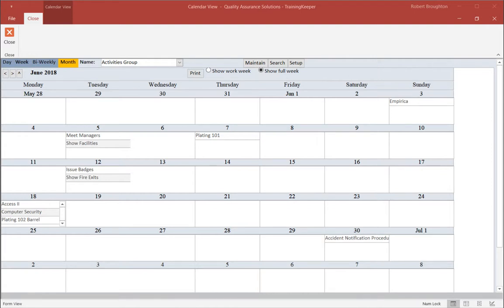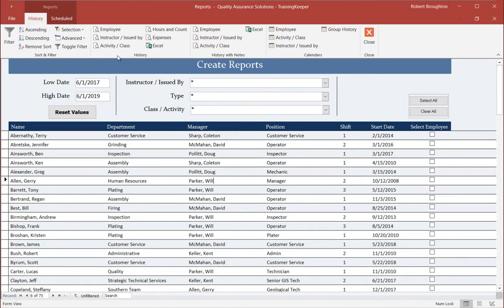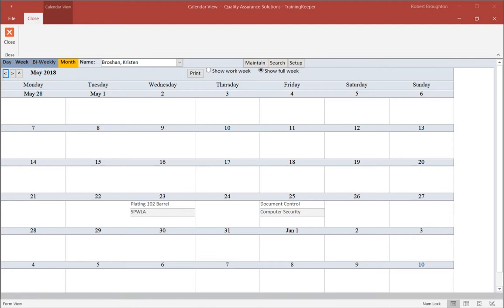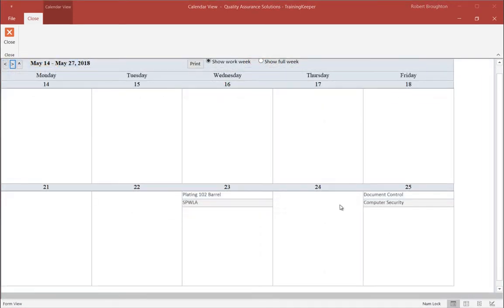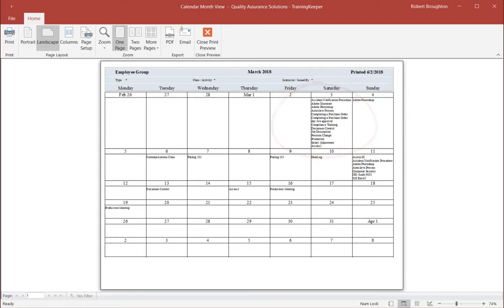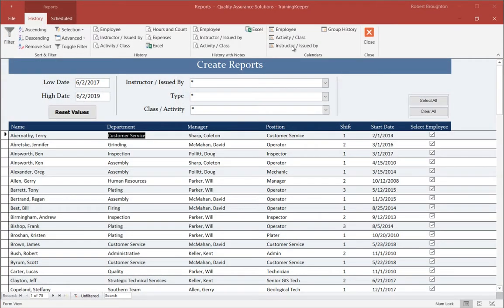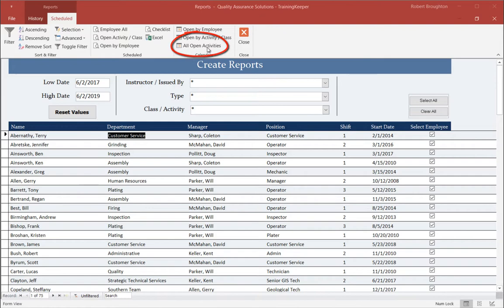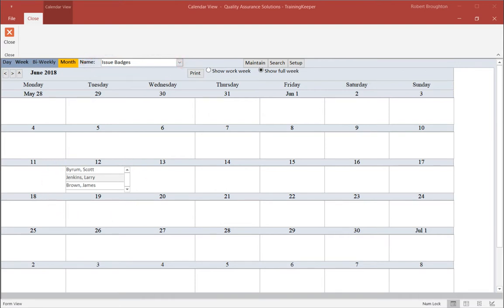TrainingKeeper V3 Calendars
This video demonstrates the built in calendars for TrainingKeeper software.